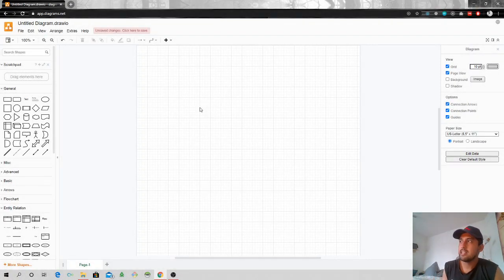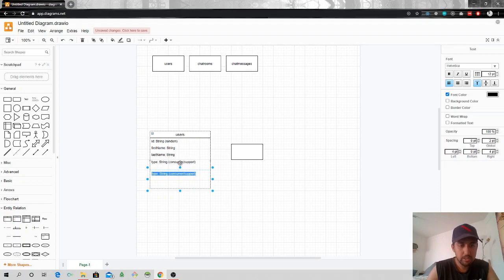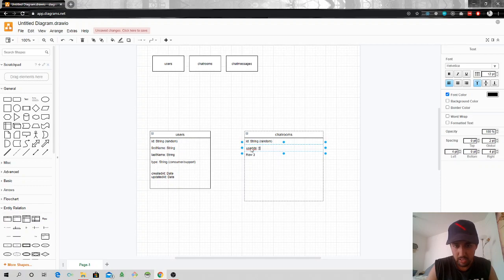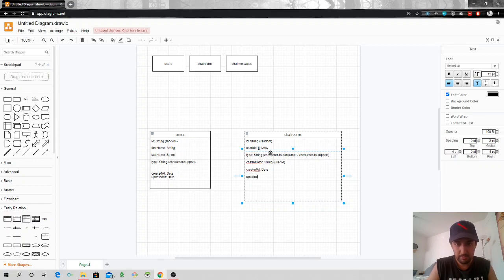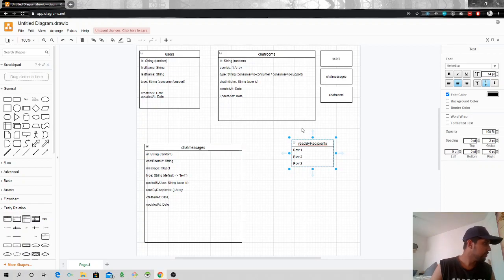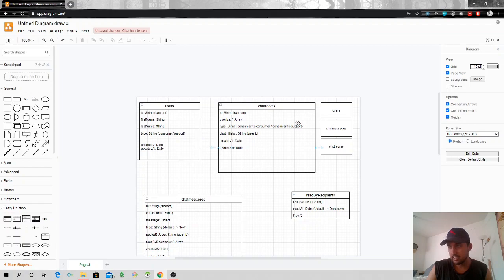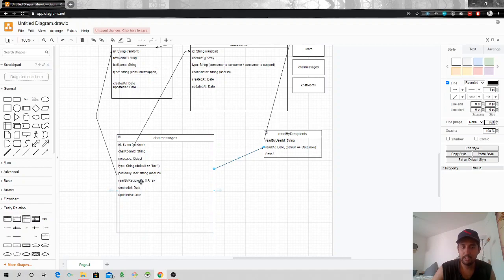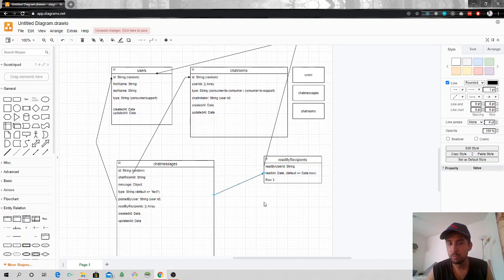4- Understanding chat room & chat messages model in Mongo noSQL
- I talk about creating a chat room, chat messages & user schema for a chat application